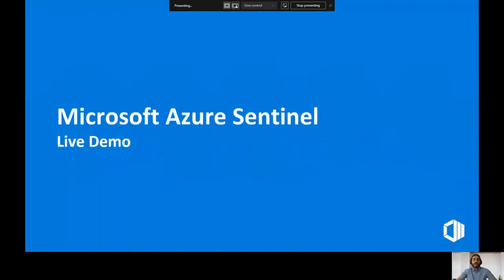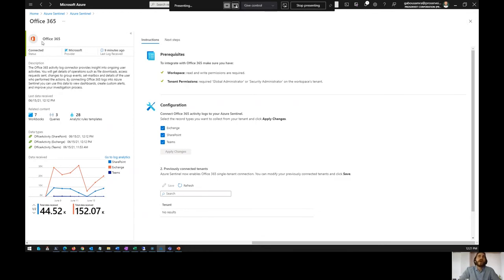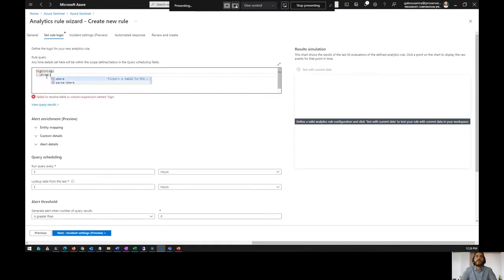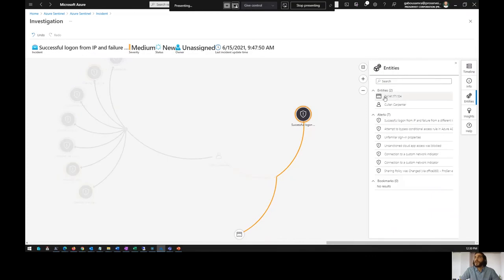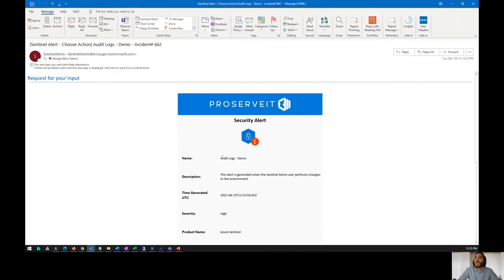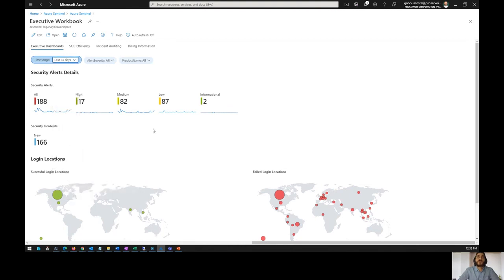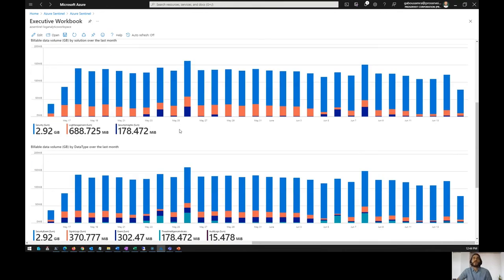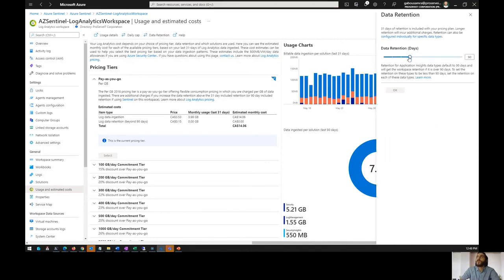Alarm Guardian Azure Sentinel Protect Your Organization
Azure Sentinel, a Cloud-native security information and event manager (SIEM) platform helps your organization to filter legitimate events happening in your network from viable threats.

In this video for IT Professionals, you'll better understand:

-Security Operations challenges facing your organization today & how the security lens has changed.
-What is Azure Sentinel and how it can help you take a proactive approach to your security operations.
-Why Azure Sentinel's AI-based components are the future of security.